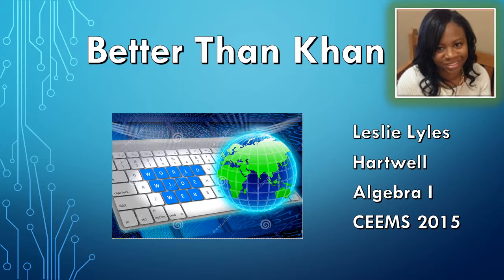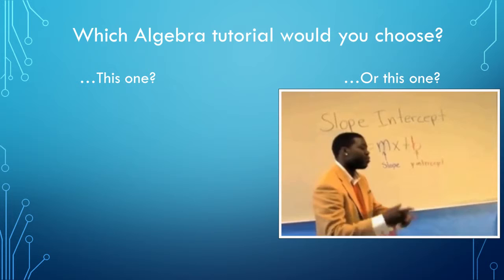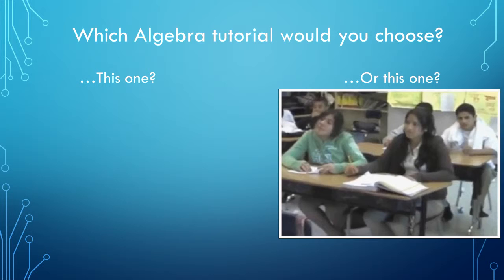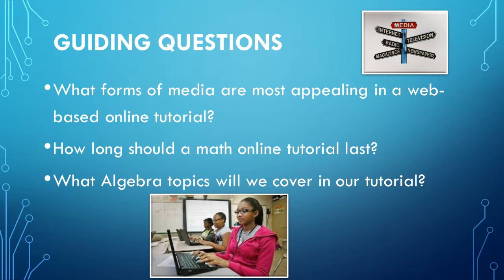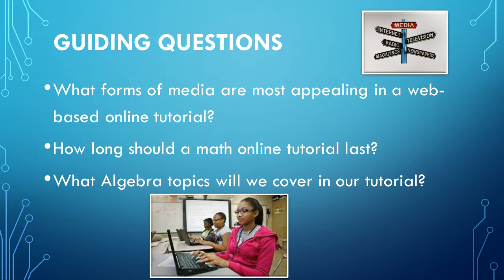Better Than Khan Presentation 2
Created by Leslie Lyles
Hartwell School
Algebra I Teacher
CEEMS 2015